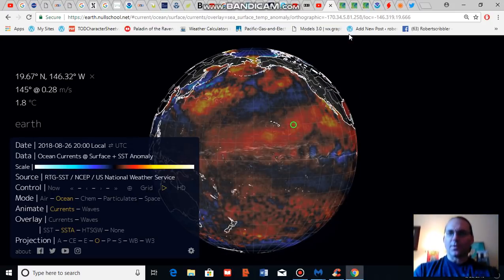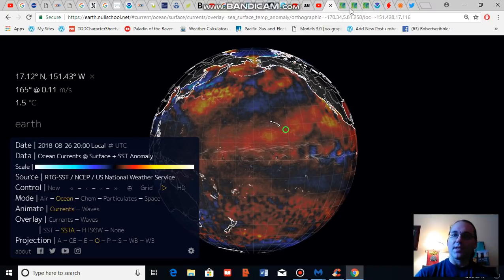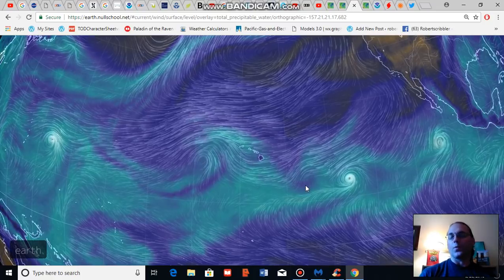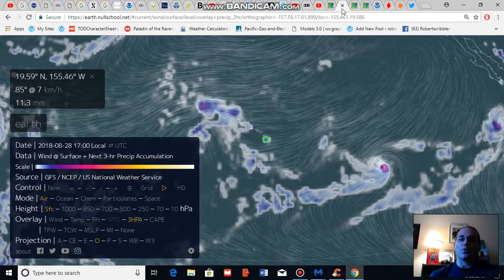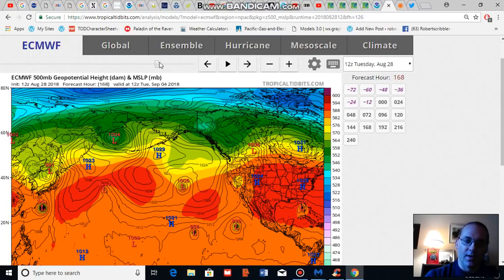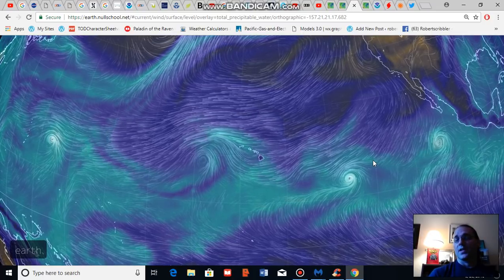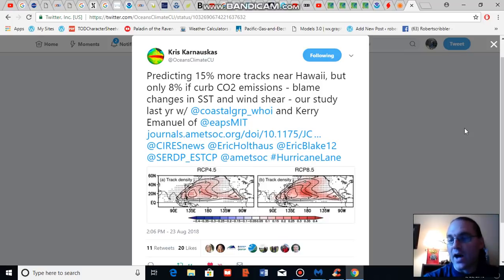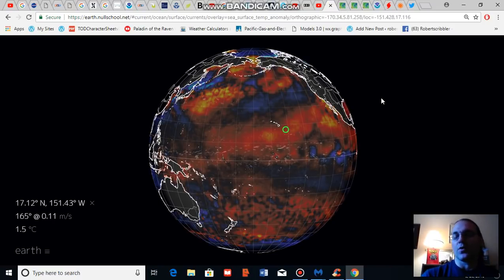Hawaii Not Out of the Woods Yet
High atmospheric water vapor content and warm sea surface temperatures add to storm risk for Hawaii this hurricane season even after Lane.